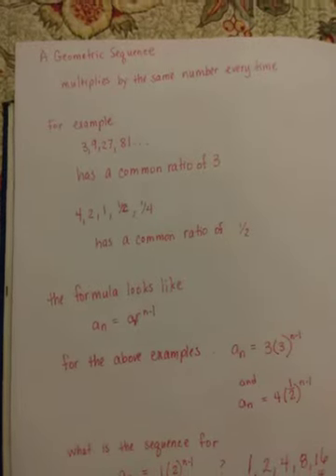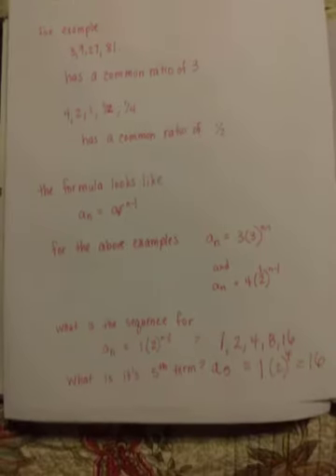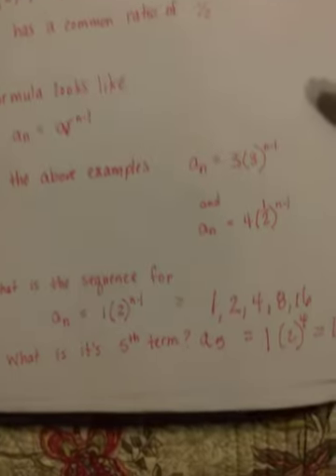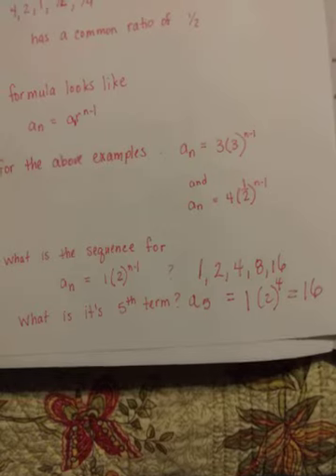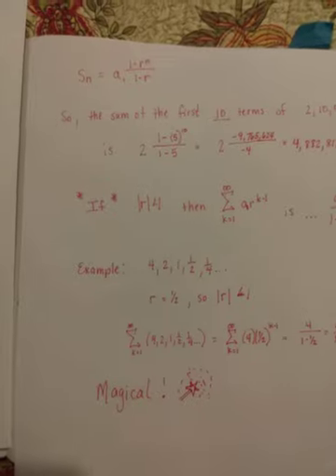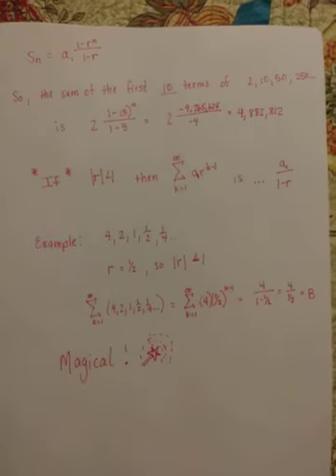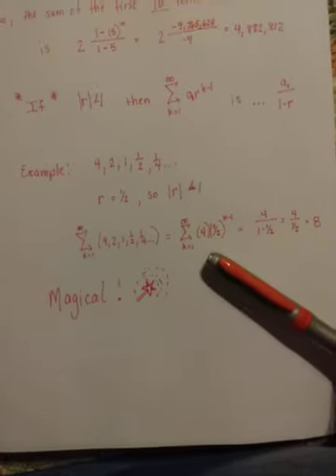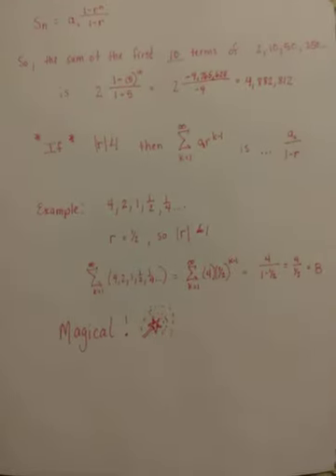March 20, 2020